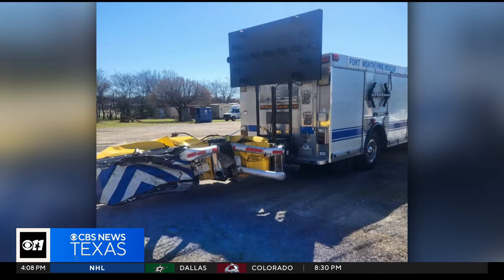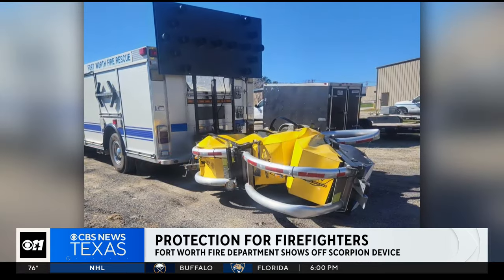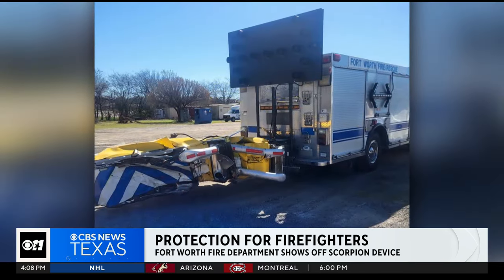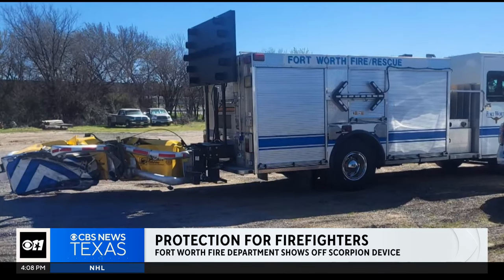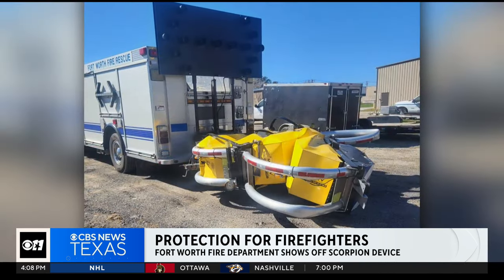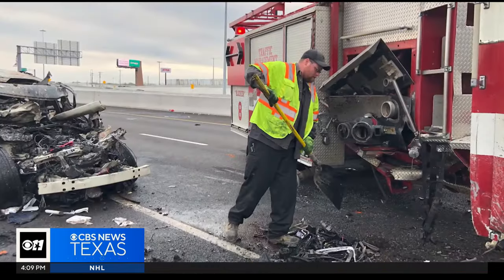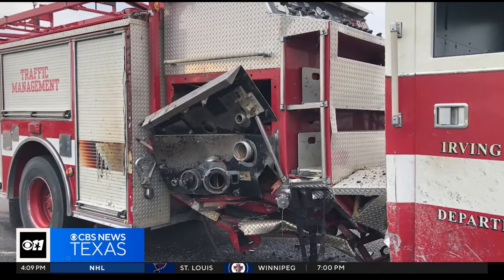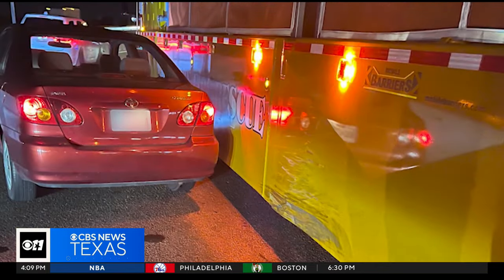Fort Worth firefighters saved by specially designed blocker truck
Firefighters were working an accident early Sunday morning in the 3900 block of State Highway 121. The blocker truck, as it's known, had just arrived and deployed what they call a "Scorpion" device. Soon after, a small car that was speeding slammed into the blocker truck.
The device absorbed the impact as it's designed to do.
The firefighters were completely protected from the crash, and--fortunately--the driver of the car was ok.
Fire department officials say this scary moment is now serving as a reminder for everyone to slow down and pay attention on the road.